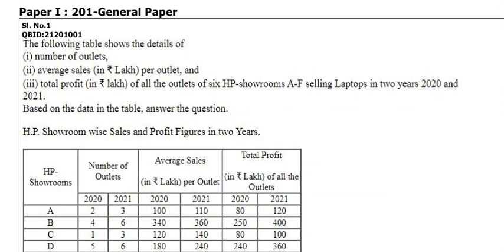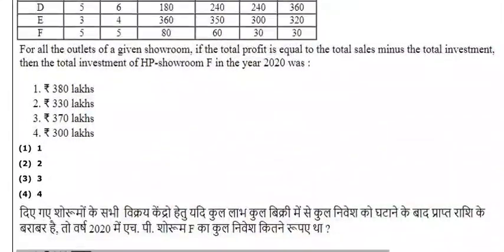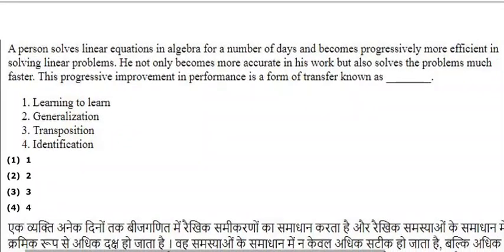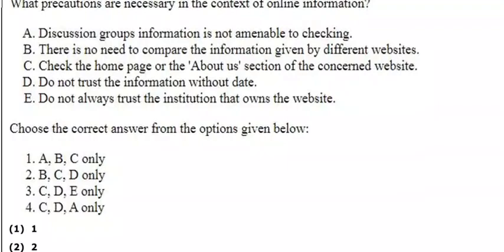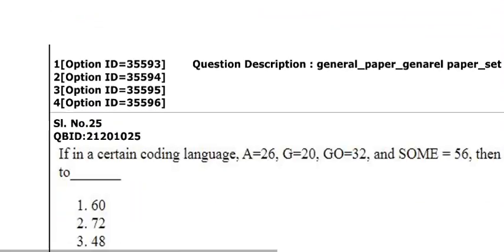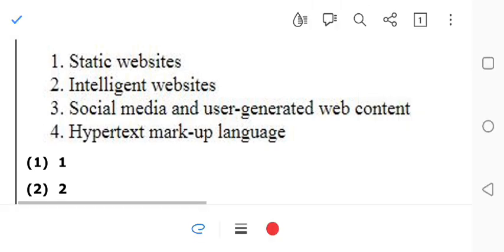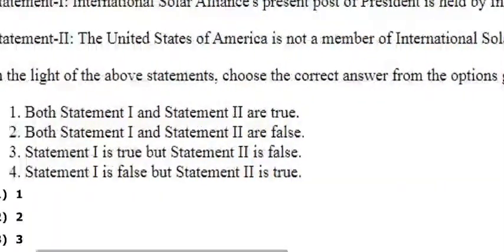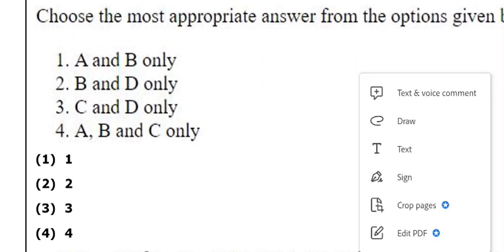UGC NET paper 1 question paper solution of previous year (Part-38)